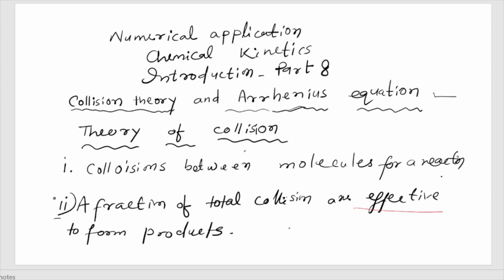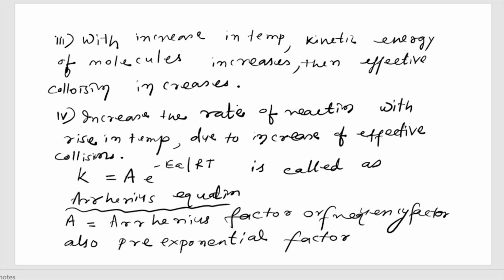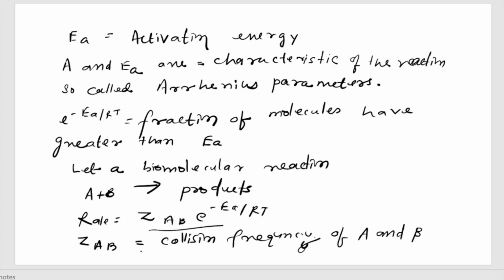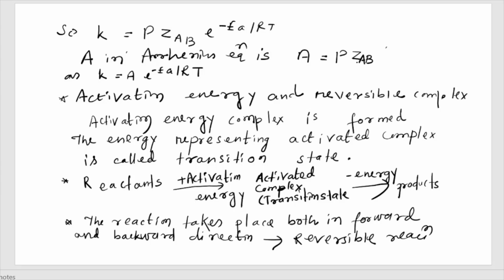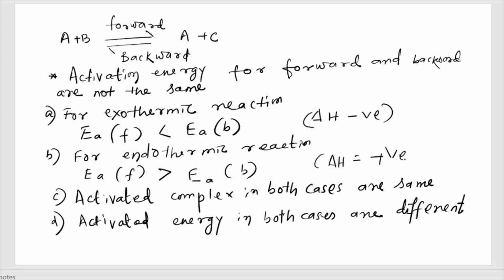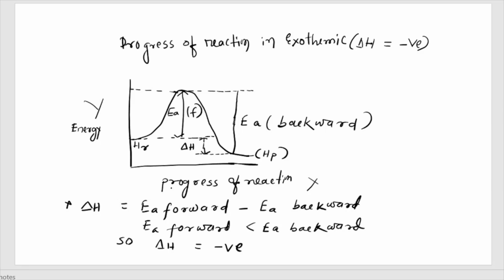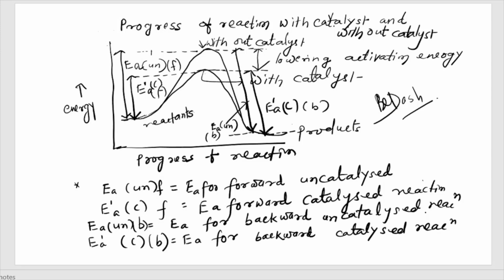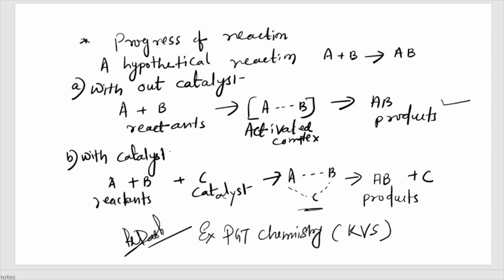NUMERICAL APPLICATION IN CHEMICAL KINETICS.INTRODUCTION PART -8 HAVING THE SUMMARY OF NUMERICALS.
I HAVE EXPLAINED THE  TOTAL SUMMARY OF DIFFERENT FORMULAS,GRAPHS AND EQUATIONS.IN NEXT VIDEO,I WILL  SOLVE THE NUMERICAL PROBLEMS.

                                                                       B.L.DASH